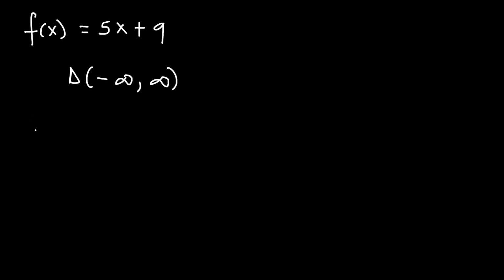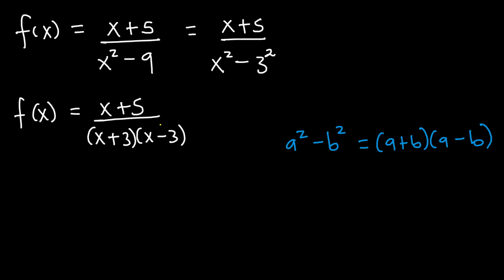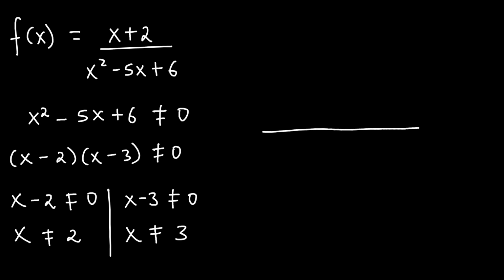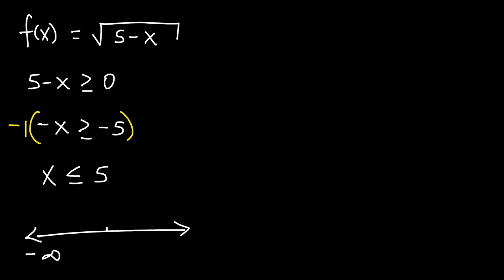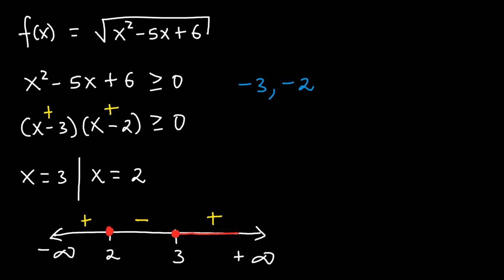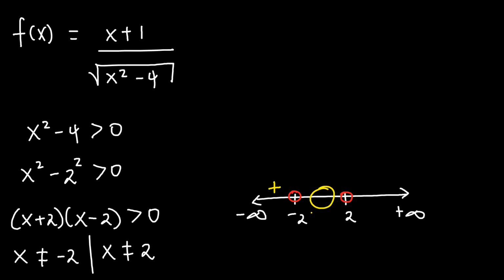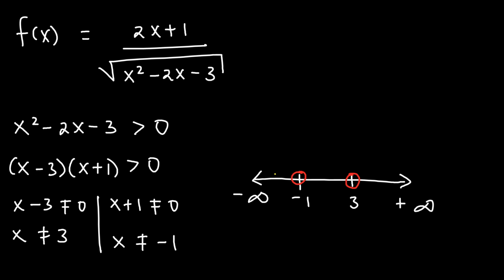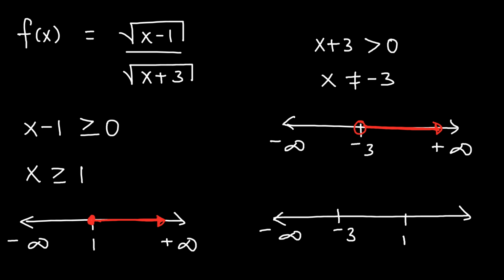How To Find The Domain of a Function — Linear, Polynomial, Rational, and Radical Functions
In this video, I explain how to find the domain of a function step by step, covering all the main types you’ll encounter in algebra and precalculus.
We start with polynomials and rational functions, then move to radicals, logarithmic, and trigonometric cases, including examples that combine multiple restrictions.

Each problem is solved clearly with reasoning so you can learn how to identify valid 𝑥-values and express the domain in interval notation.

You will learn how to:
✅ Find the domain of linear, quadratic, and polynomial functions
✅ Find the domain of rational functions (denominator ≠ 0)
✅ Determine restrictions for radical and fractional radical expressions
✅ Combine conditions to form the final domain using interval notation

By the end, you’ll know how to handle any function and confidently write its domain step by step.

Timestamps:
0:00 – Intro
0:04 – Linear Functions
0:20 – Quadratic Functions
0:34 – Polynomial Functions
0:53 – Rational Functions
6:25 – Radical Functions
11:33 – Rational + Radical